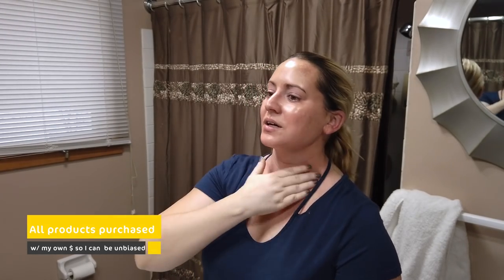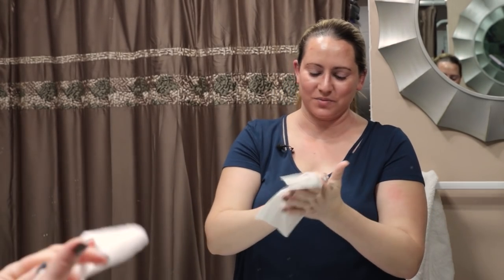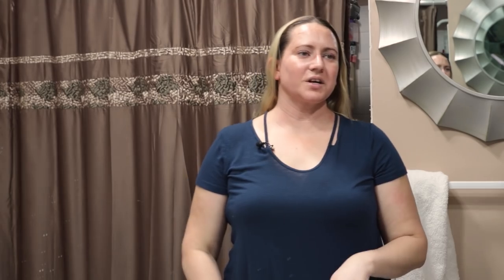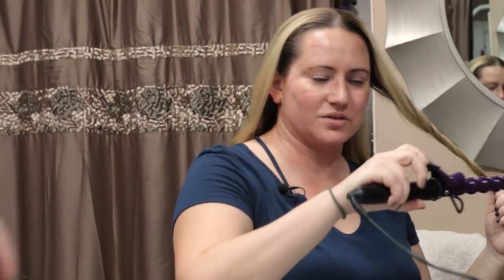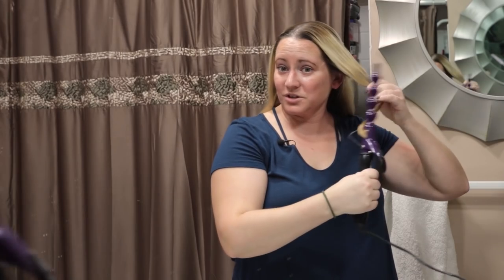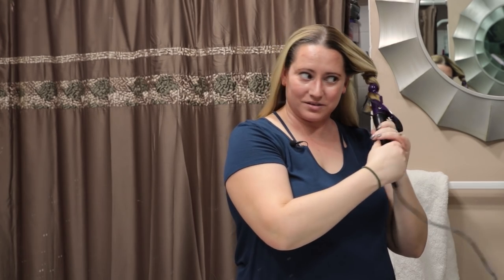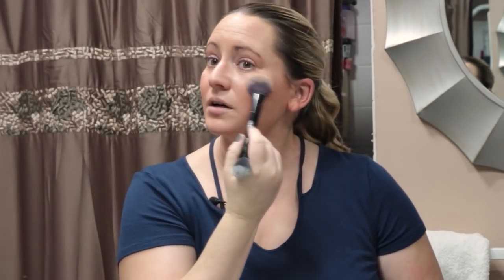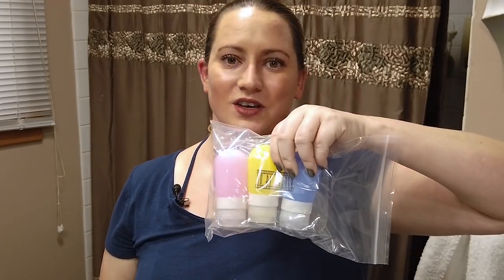No BS Beauty: Get Ready With Me 💋 & Morning Skincare Routine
Finally did my first get ready with be morning skincare and makeup routine video.  It wasn't as scary as I thought it would be do I'll definitely do more, next one will be my winter skincare routine for dry and sensitive skin.